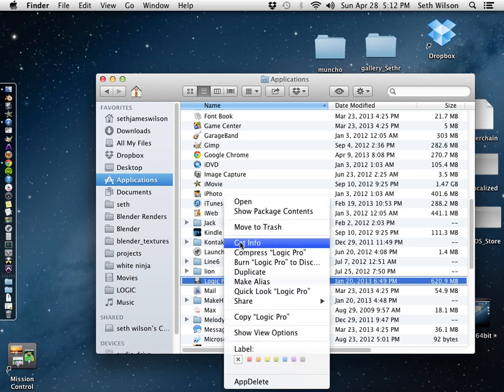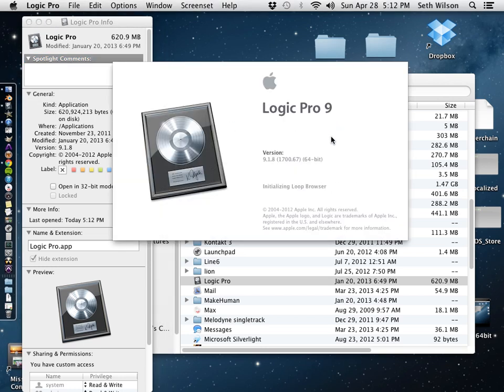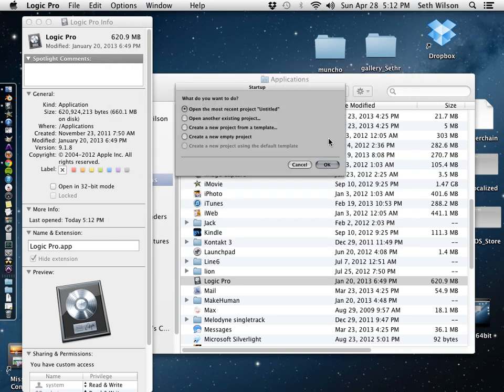How to Change Logic Pro From 32 Bit to 64 Bit Mode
This video will show how to change Logic Pro into 64 bit mode to utilize more of your computers ram and cpu power.